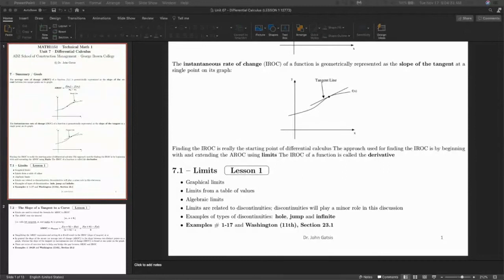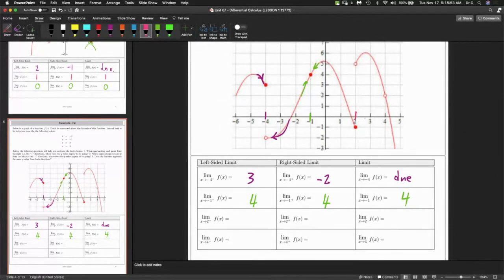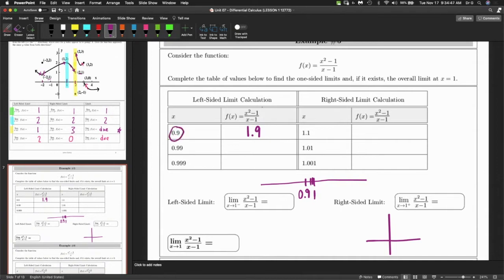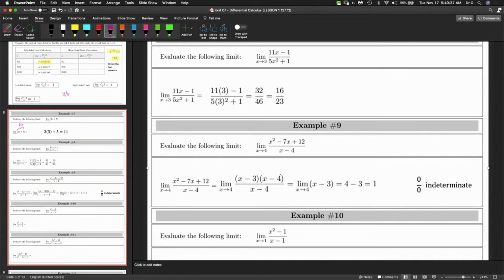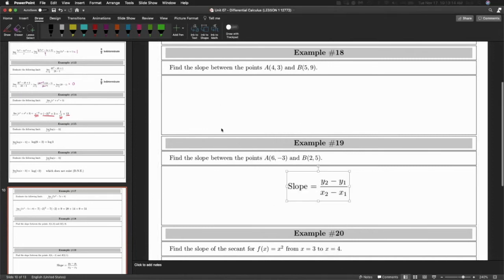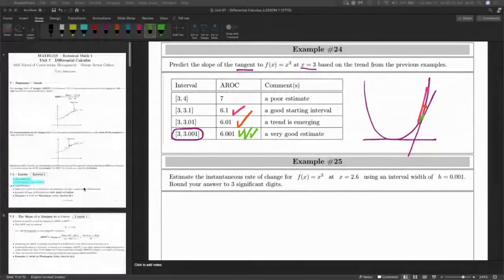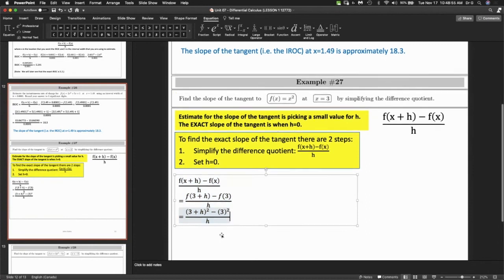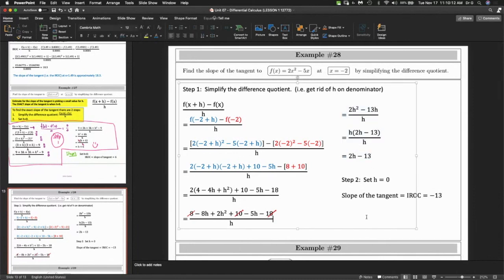Math1151 | Unit 7 | Calculus Part 1 | Limits, Instantaneous Rate of Change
Limits.  Graphical limits.  Limits using tables.  Algebraic limits.  0/0 Limits.  Indeterminate limits.  Average rate of change.  Slope of secant.  Instantaneous rate of change.  Slope of tangent.  Difference quotient.